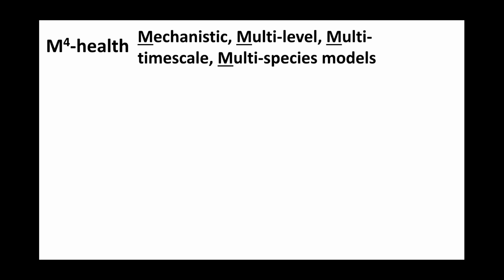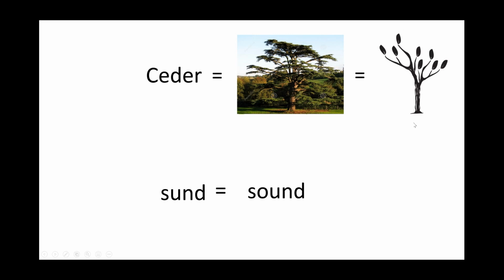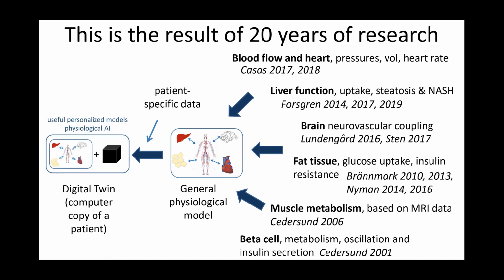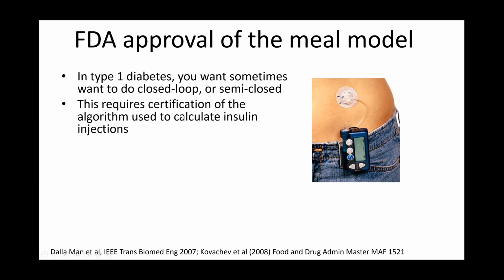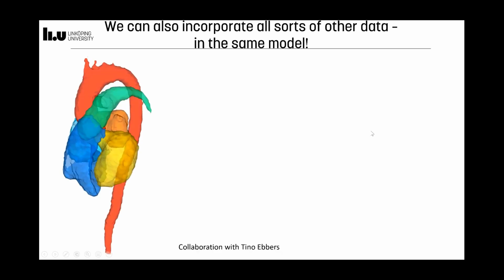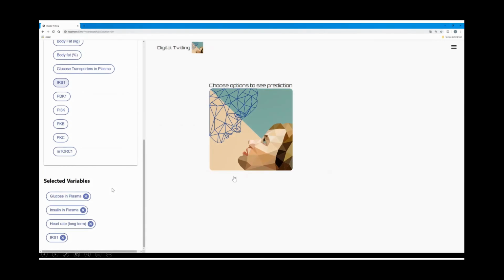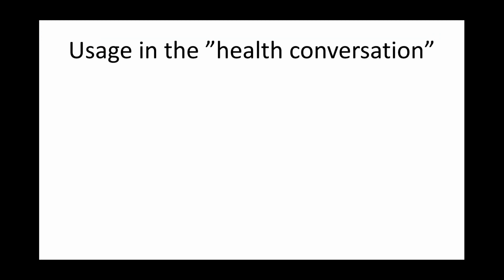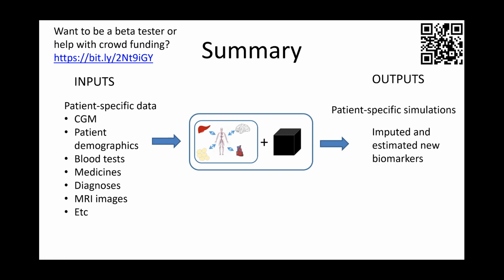Almedalen launch event of new "digital twin" technology: a physiologically based computer model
This is a re-recording of the launch event our group held to present our new "digital twin" technology, as well as our new company "SUND sound medical decision", earlier this summer. The event was held in Almedalen, which is Sweden's biggest event for the intersection between research, companies, healthcare, interest organizations, politics, etc. The event was completely filled-up, and we even had to turn people away at the door. A full recording of the entire event is already available here on youtube, and this video also includes the panel debates, the other presentations on eHealth in China vs Sweden etc:
However, that live recording has unfortunately a bad image quality for the content on the screen, which makes it hard to see all the presented content. For this reason, I have now made a re-recording of the initial presentation, which was the main thing, where the new technology was presented.